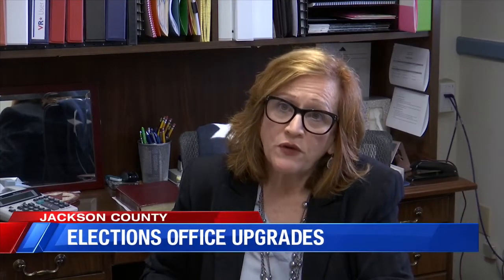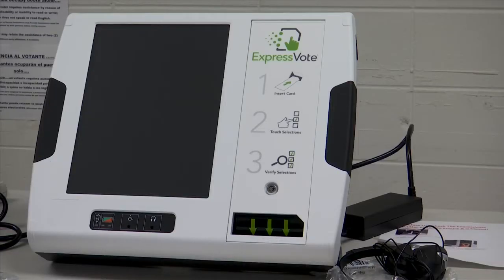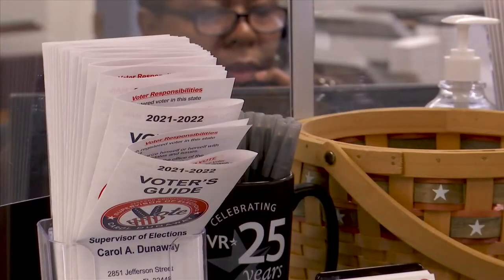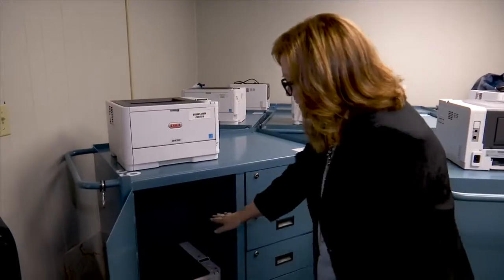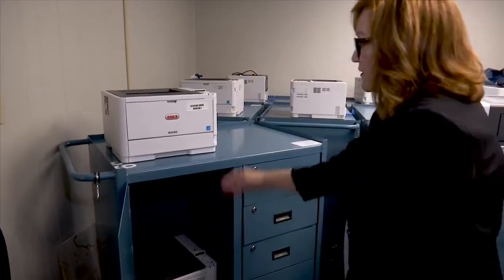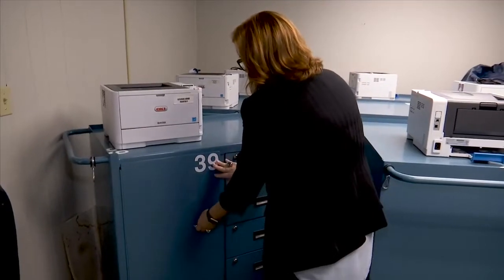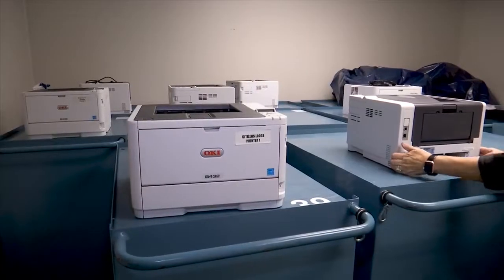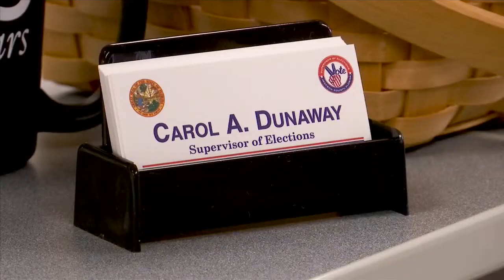JAckson Co. Supervisor of Elections upgrades